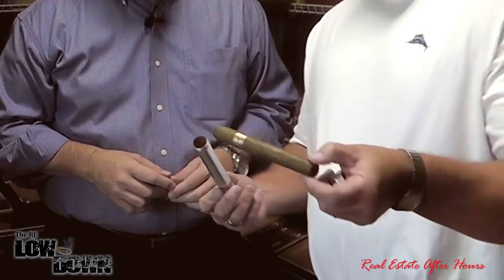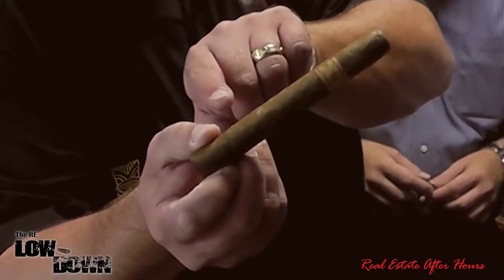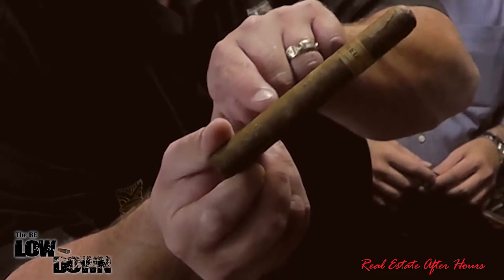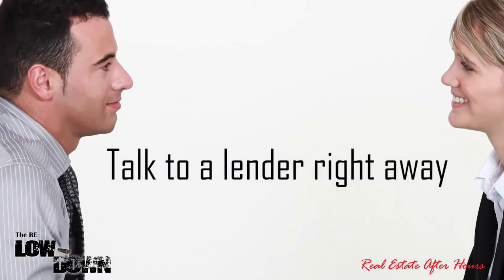What is the Plume on a Cigar?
Erik at the Art of Cigar's explains what plume on a cigar is, what it means, and why it is so valuable.  Terence gives his 3 recommendations for sellers and Kevin offers his 3 for buyers.  Let's take a look!

To get in contact with Terence Springer with RE/Max Gold follow this

For a home loan preapproval, you can apply here with Kevin Fritz at Iron Point Mortgage;